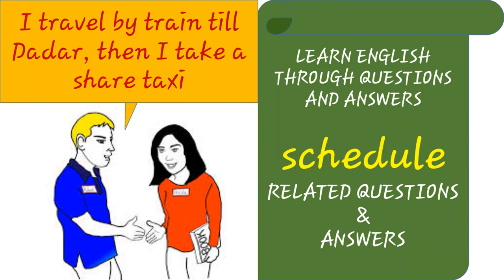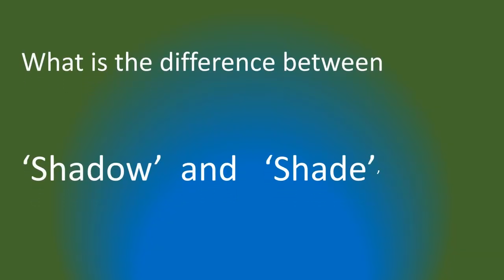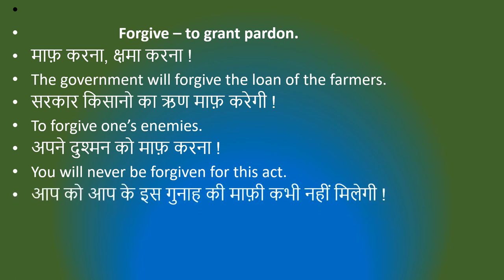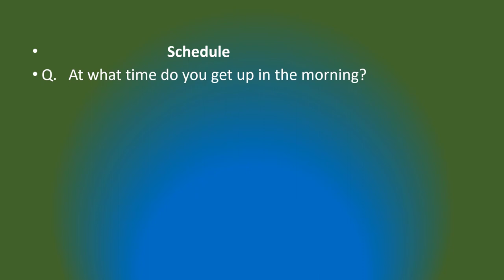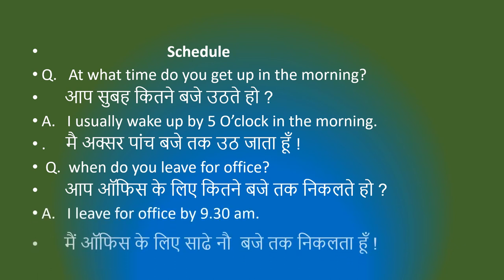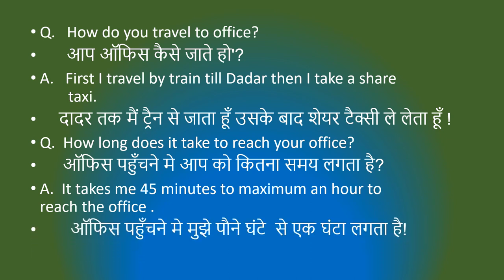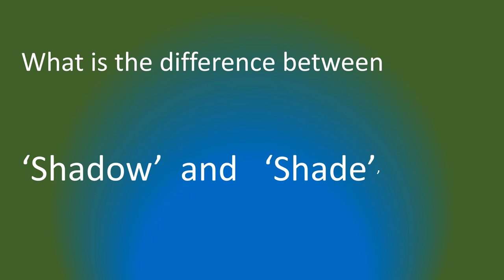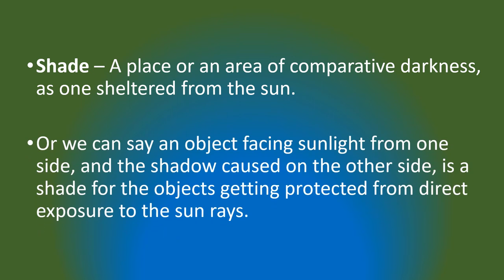QUESTIONS AND ANSWERS RELATED TO SCHEDULE|Difference between SHADE & SHADOW|use of word FORGIVE.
QUESTIONS AND ANSWERS RELATED TO SCHEDULE
Difference between SHADE & SHADOW
Use of word FORGIVE.

LEARN ENGLISH THE EASY WAY

आसानी से इंग्लिश बोलना सीखे !

LEARN TO SPEAK ENGLISH EASILY

BECOME A GOOD AND FLUENT SPEAKER

For knowledge related to CONTINENTS & to know the difference Between COST & PRICE watch.

For Questions And answers related to HYGIENE  and how to use the word SWEAR in sentence. Watch

For questions and answers related to BENIFITS OF READING and WHAT DO GREAT MINDS DISCUSS.  Visit

For questions and answers related to SHOPPING.

For questions and answers related to CHILDHOOD MEMORIES.  what do you meanby the word LINGERIES. How to use the word emphasize in sentence.  Visit

For questions and answers related to MOBILE & to know what is an IDIOT BOX visit

What are the different  question & answers related to HAIR.  how to use the word PANIC. Visit

How to ask  TIME related questions. How do you use the word isolate. Visit

What are the questions and answers related to NEWSPAPER.  What is a WAKE UP CALL.  Visit

How to ask questions  related to EXERCISE.  What do you mean by STROLL. See

RELIGION related questions and answers. What is the difference between EXPECT & ACCEPT.

Most common FOOD related questions and answers.
What do you mean by BREAD & BUTTER.

How to ask questions related to FRIENDS

The basic FAMILY related questions and answers.  What do you mean by NIP IN THE BUD.

The simple tip is –

Don’t just watch the video, note down the sentences. Use them daily in one way or the other.

Learn the complete sentence, only learning meaning will not help you.

So friends
Just remember to learn the sentences and questions and answer
You will soon see the result

Keep learning
Have a nice day
Ektaskills
Ekta skills